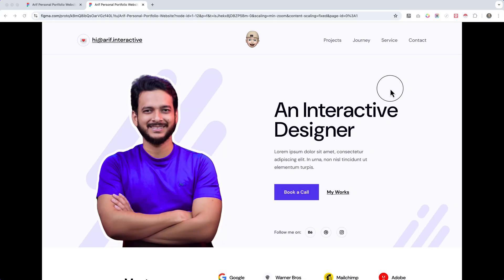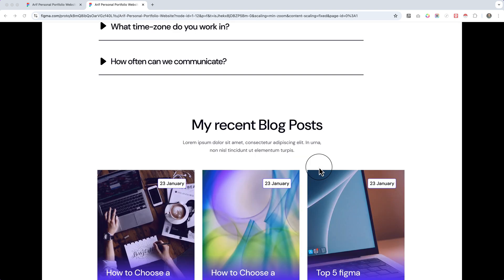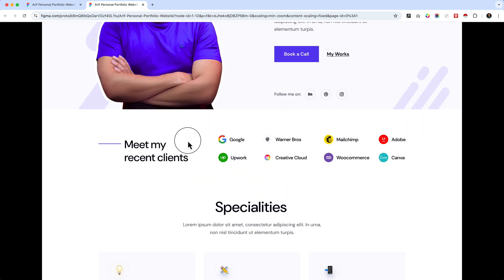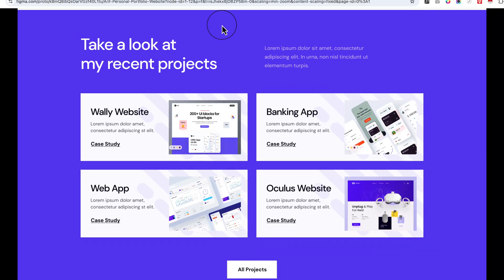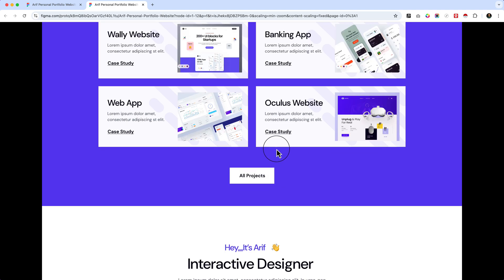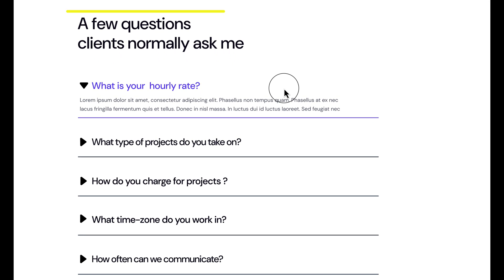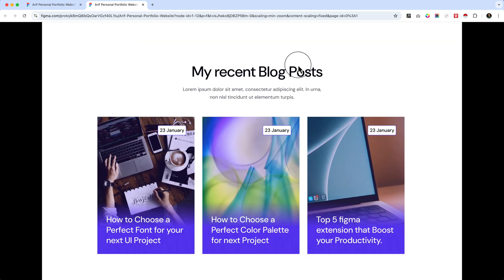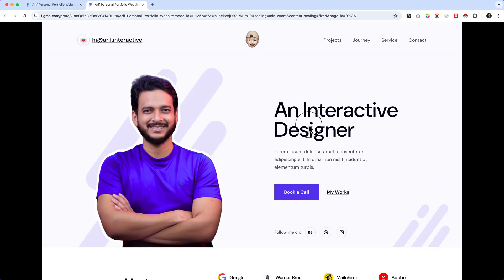01. Figma Design overview and what we will gonna learn on this course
Want to create a fully functional, professional website without using any extra page builders? You're in the right place! In this tutorial series, I'll show you how to build a complete personal portfolio website using the WordPress 2025 theme, default Gutenberg Blocks, and the latest Full Site Editing (FSE) features

📌 What You’ll Learn in This Series:
✔️ How to create a custom header & footer 🎨
✔️ Apply global typography & color settings 🌈
✔️ Work with custom post types & dynamic content 🔥
✔️ Design page templates, archive pages, category pages, author archives, tags archives, and more! 🚀

This tutorial is perfect for:
✅ Web Designers 🎨
✅ Digital Marketers 📈
✅ UI/UX Designers 🖥️
✅ SEO Experts 🔍
✅ Anyone who wants to showcase their portfolio professionally!